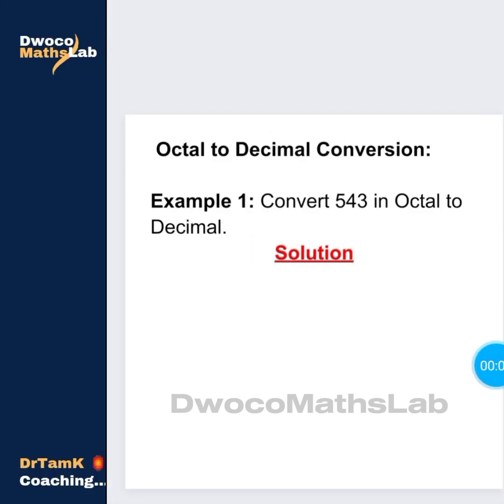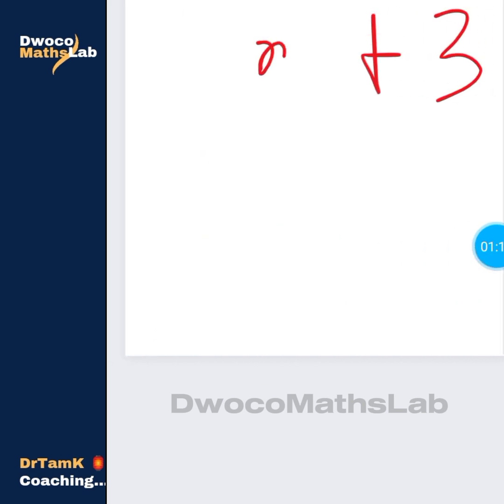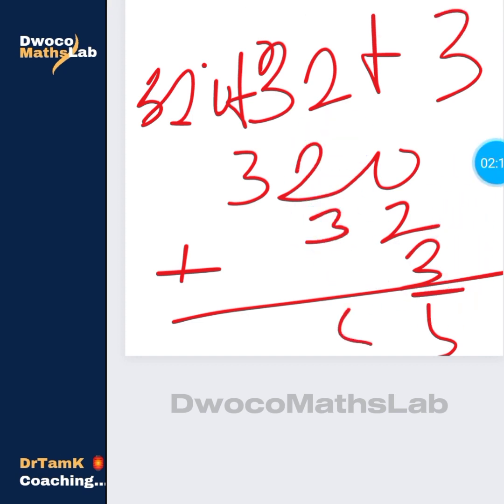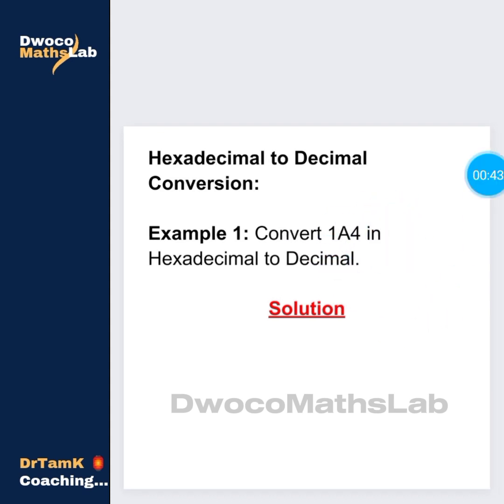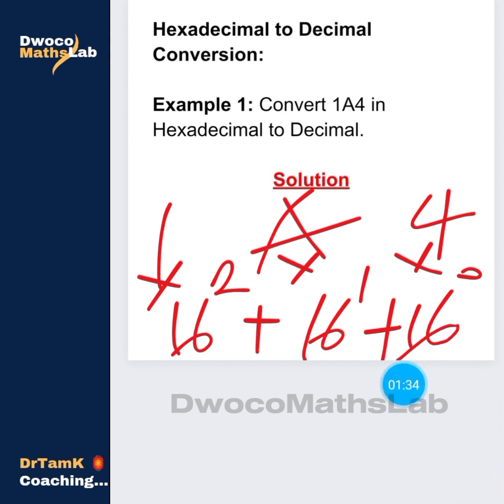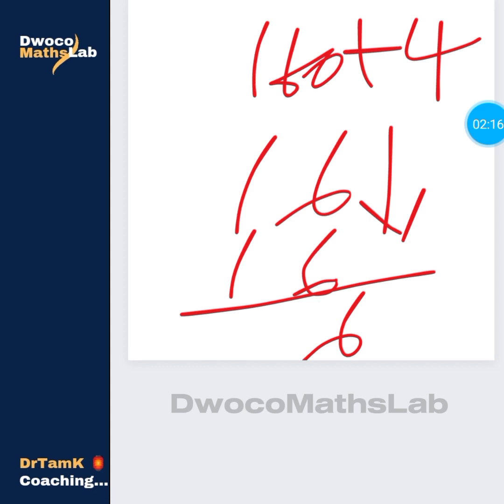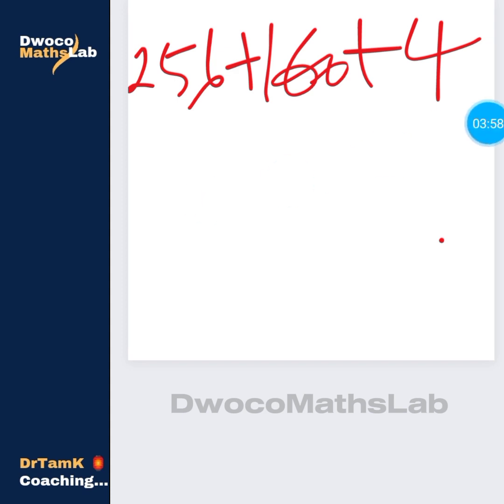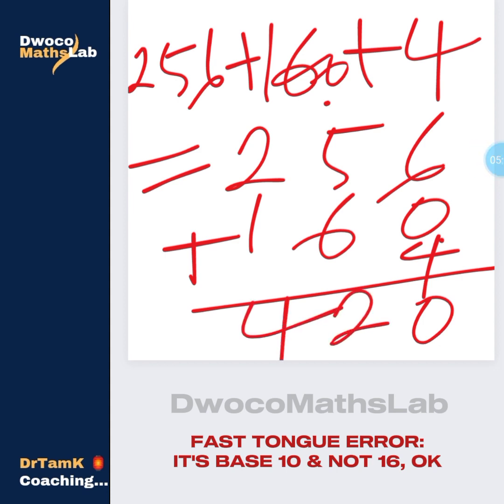CONVERT OCTAL & HEXADECIMAL NUMBERS TO DECIMAL (BASE 10)